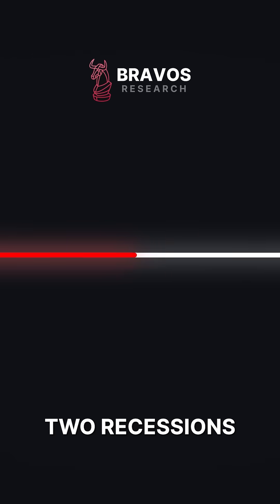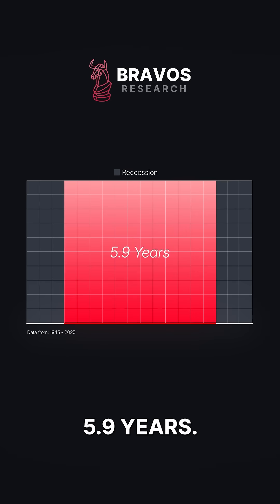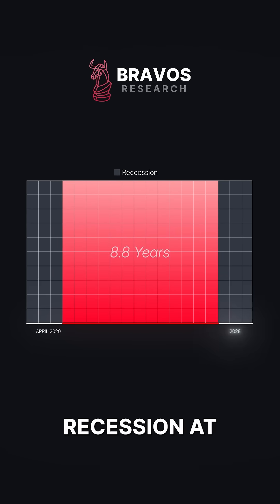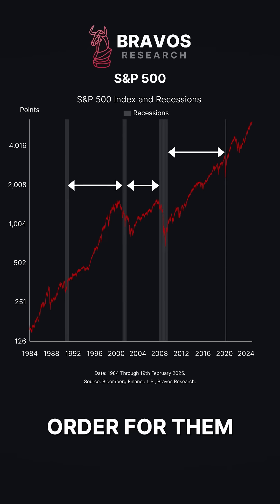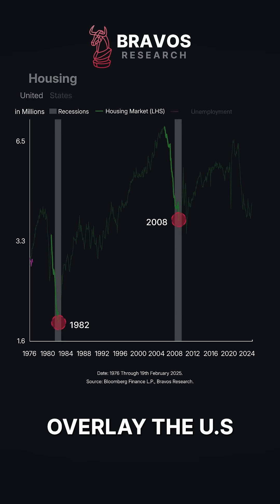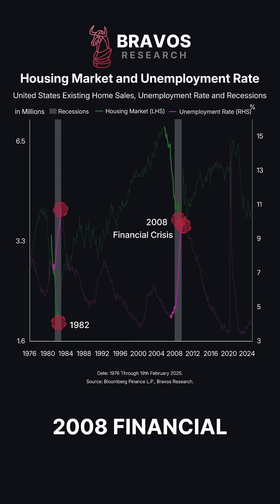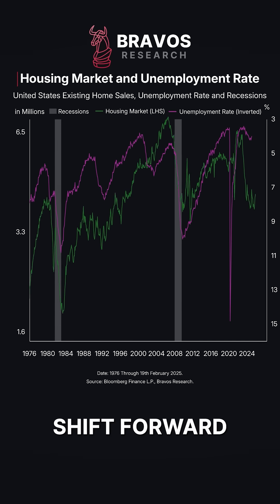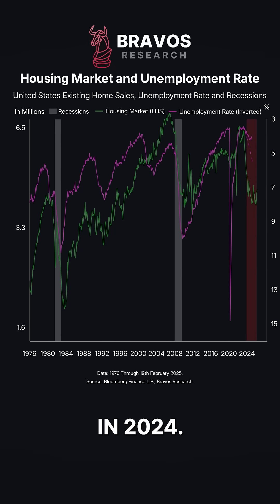Is This Time Different?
Historical data suggests that housing market activity is a strong predictor of economic recessions. With home sales dropping significantly between 2022 and 2023, could this signal an upcoming downturn in 2024? Examining past trends, unemployment rates, and economic cycles gives us insights into what might be ahead.